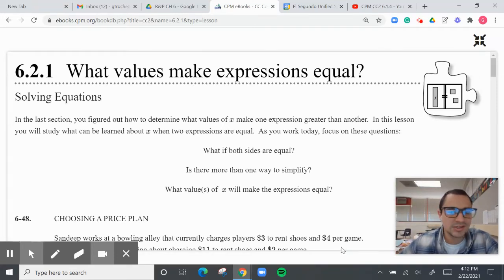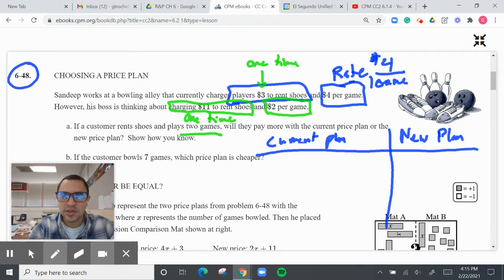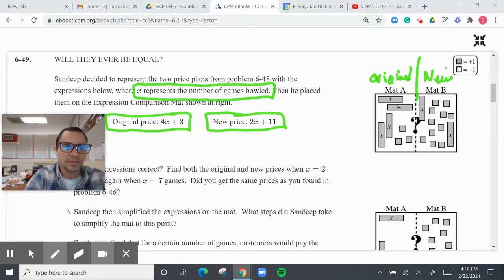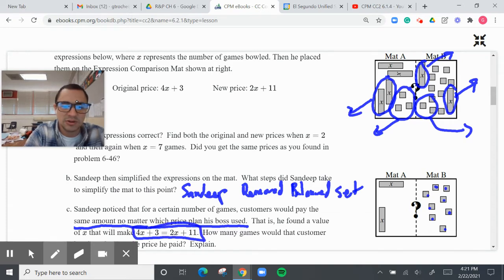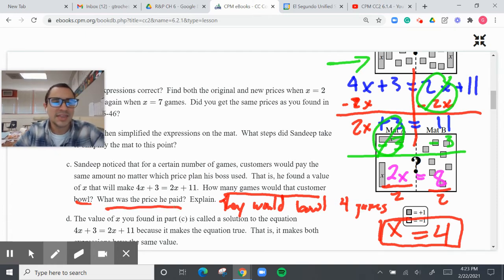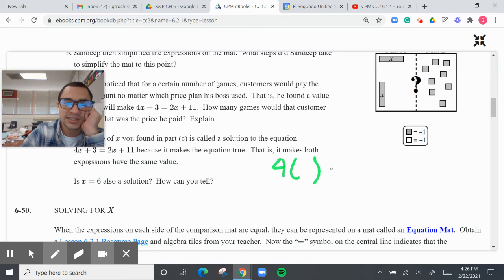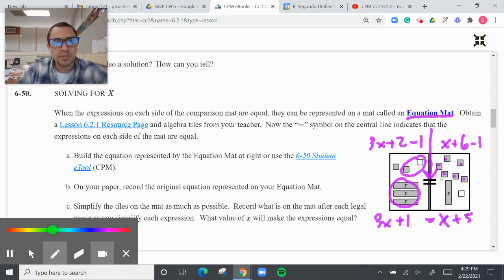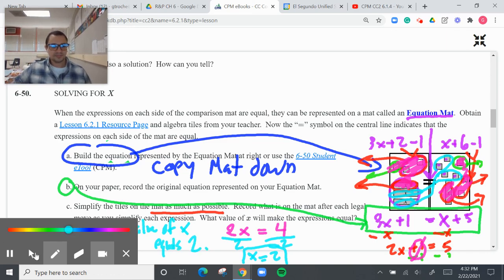CPM CC2 6.2.1